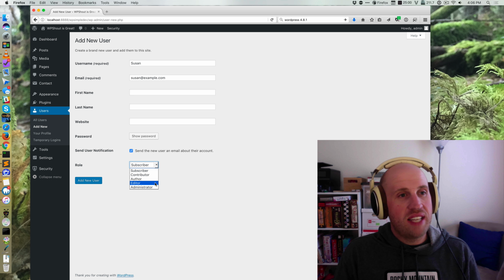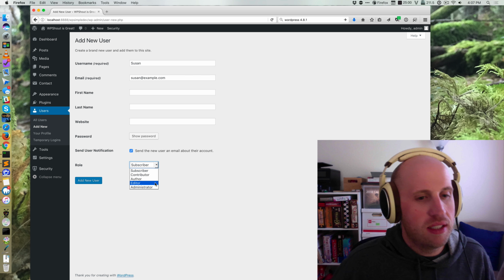Why & How to Create New WordPress Users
Sharing passwords is bad for security. Period. It is much better, as we cover in the new course, WordPress Security with Confidence, that you create a new account for each user. If each user have just the rights they need, and every account has a good password, you’re better off than you are by sharing a secure password with everyone securely.

Why? Great question. It comes down to control and auditing. If you kick Sam our of the group, you can just disable his account. If Jenna goes rogue and tries to ruin your site, with her own login you can tell it was her. Both of those are useful features, and you simply don’t get them with a shared login.

That’s why you should make individual accounts for every user on your WordPress site.